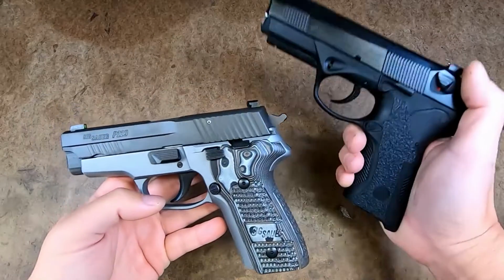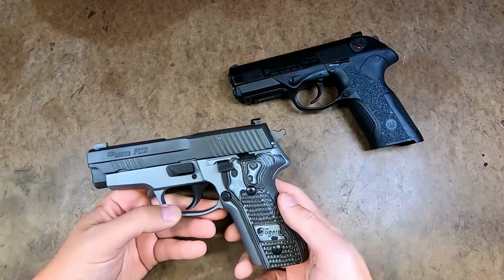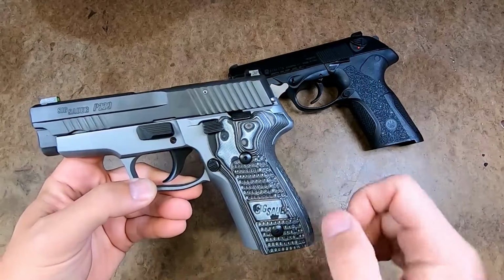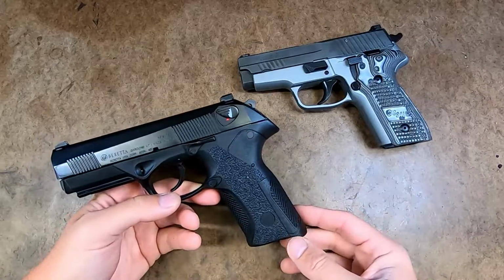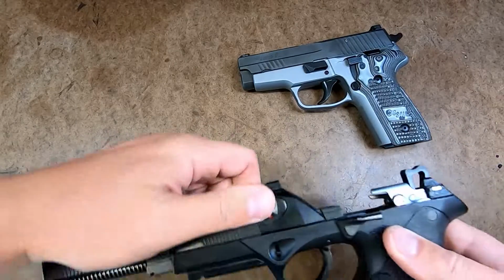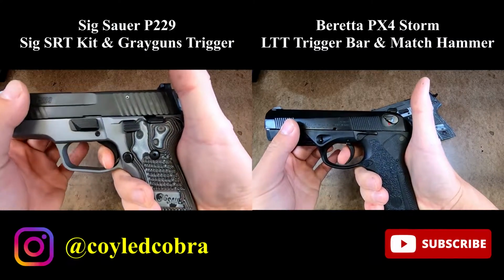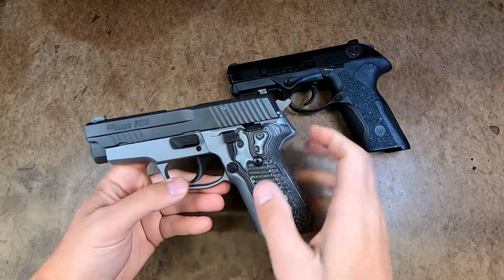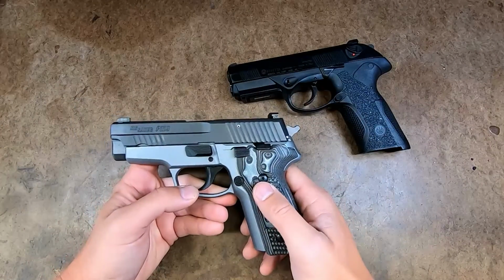2 Awesome DA/SA Concealed Carry Pistols - Sig Sauer P229 & Beretta PX4 Storm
Looking at my 2 favorite Concealed Carry Pistols the Sig Sauer P229 and Beretta PX4 Storm

Streamlight TRL-1
Streamlight Batteries

Tekton Punch Set
Lyman Gun Mat
Gunsmith Hammer
Wheeler Bench Block
Wheeler Sight Tool
NcStar Sight Tool
Magnetic Parts Cup
Wheeler Punch & Hammer Set
Mini Screwdriver set
Pelican Pistol Case

THERE ARE NO GUN SALES OCCURRING IN THIS VIDEO!

Gunsmithing procedures should be performed by a licensed gunsmith if you are not capable of doing any work yourself.

The Coyled Cobra/Average Doomsday Prepping Dude can not be held liable for any harm caused to any individual or any personal property related to activities, procedures, techniques, or practices described in whole or part on this YouTube channel or in this video.

By watching this video in whole or in part, you agree that you alone are solely responsible for your own safety and property as it pertains to activities, procedures, techniques, or practices described in whole or part on this YouTube channel or in this video.